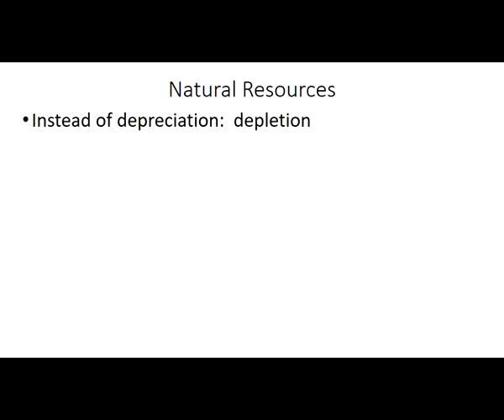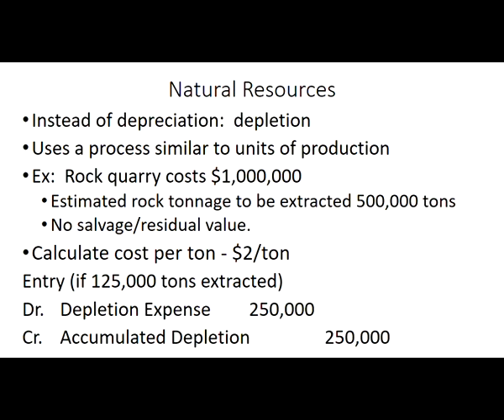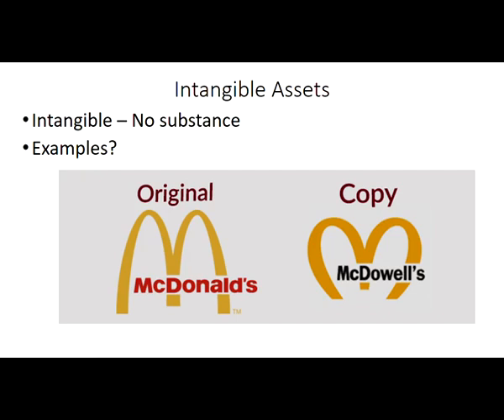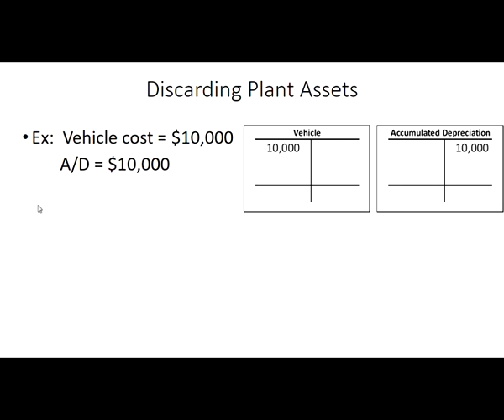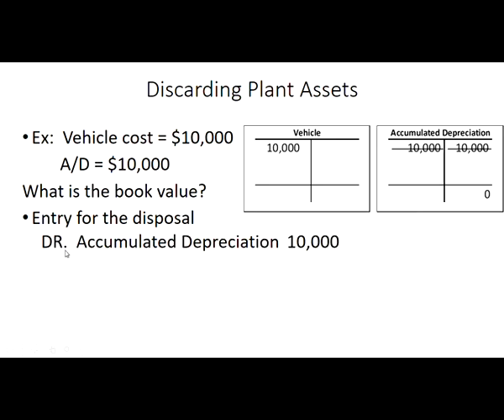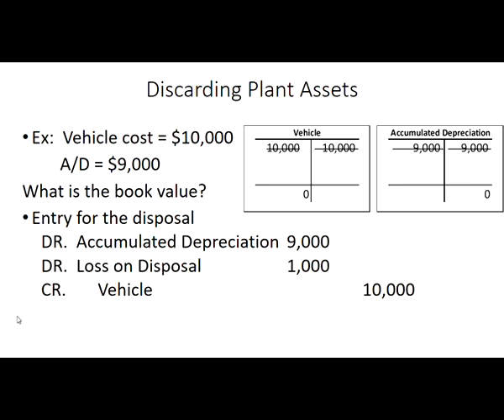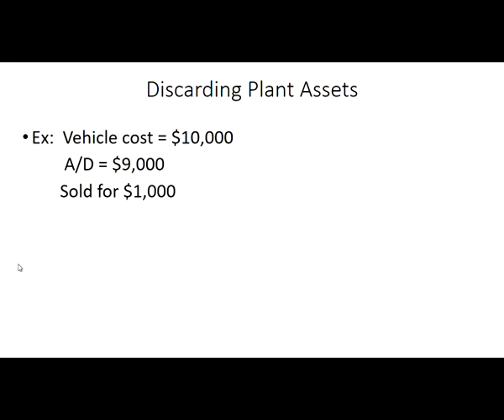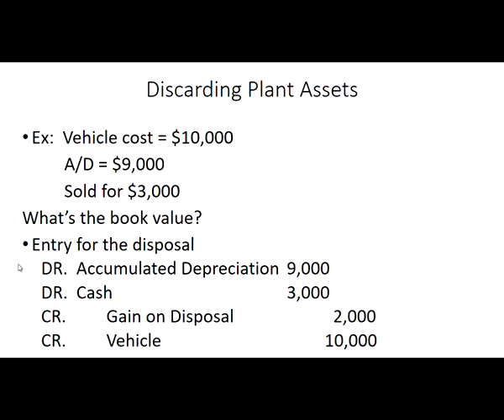chapter 9 desk lecture 5